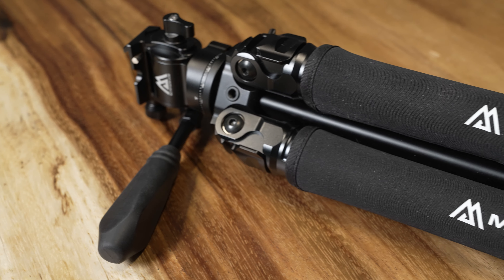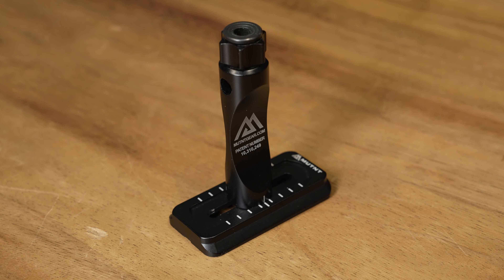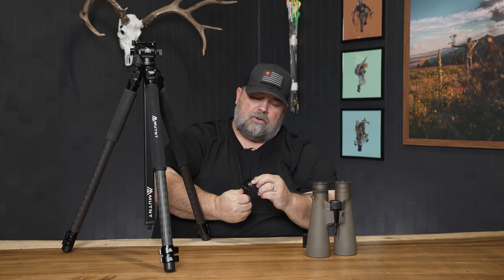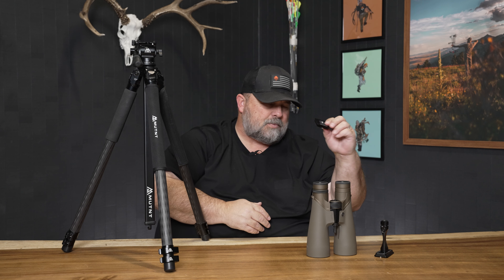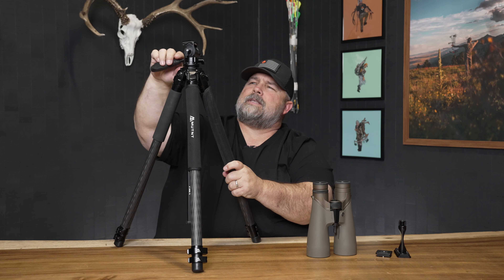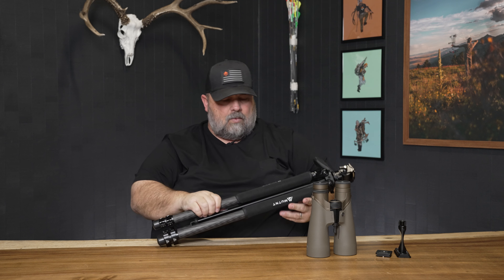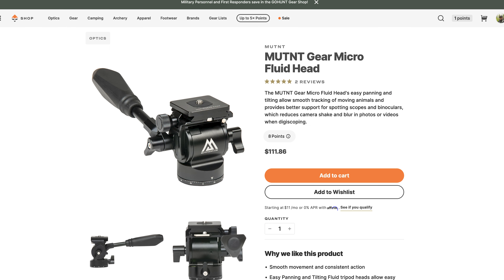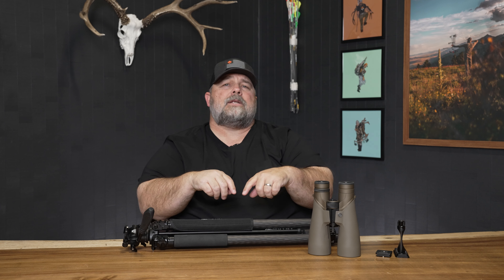The Best Tripod on the Market??? MUTNT Gear Overview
In this video, Cody Nelson takes a deep dive into the products offered by MUTNT Gear.  Cody covers the bino accessories they offer and talks in depth about the products they carry so that you can make the best decision when you are considering upgrading your glassing kit this year. If you have any questions regarding MUTNT Gear or optics in general, drop them in the comments below.